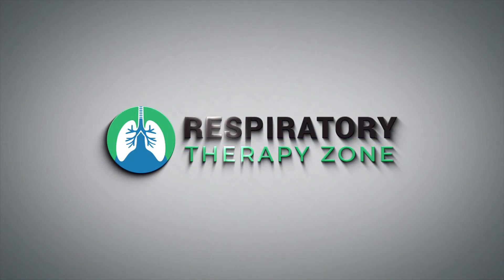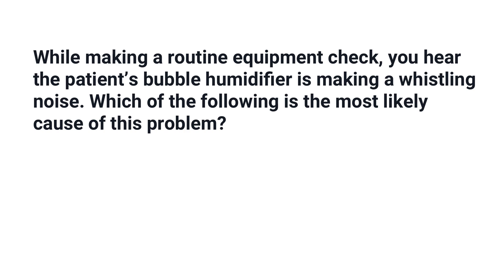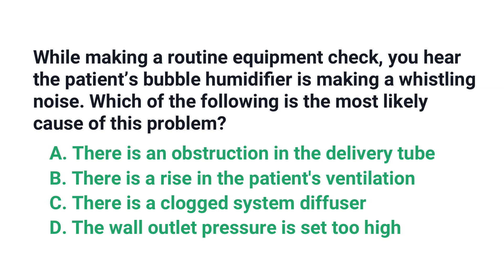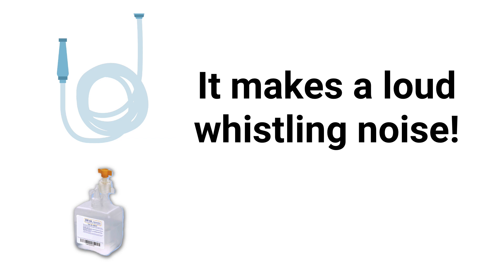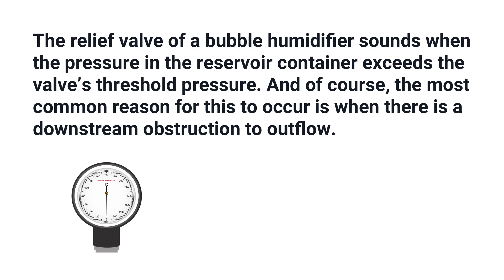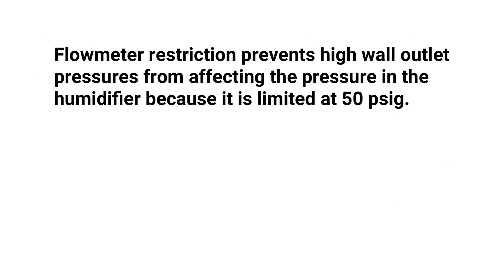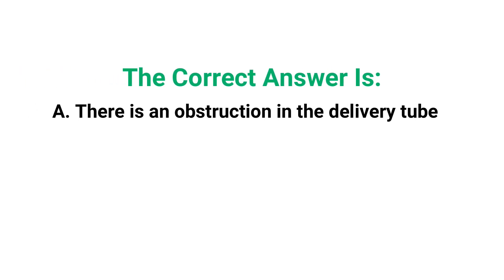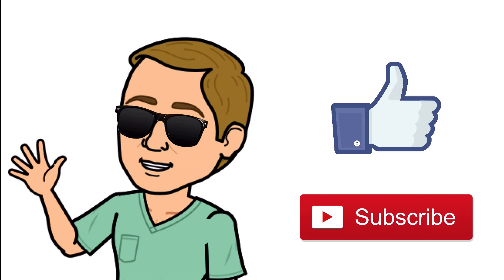Bubble Humidifier Making a Whistling Noise? (TMC Practice Question) | Respiratory Therapy Zone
What does it mean when a Bubble Humidifier is Making a Whistling Noise? Watch this video where we break down a TMC Practice Question on this topic.

➡️While making a routine equipment check, you hear the patient’s bubble humidifier is making a whistling noise. Which of the following is the most likely cause of this problem?
A. There is an obstruction in the delivery tube
B. There is a rise in the patient’s ventilation
C. There is a clogged system diffuser
D. The wall outlet pressure is set too high

➡️Rationale
If you’ve ever accidentally stepped on the tubing when a bubble humidifier is being used, then you will automatically know that the correct answer is A. The relief valve of a bubble humidifier sounds when the pressure in the reservoir container exceeds the valve’s threshold pressure. And of course, the most common reason for this to occur is when there is a downstream obstruction to outflow. Flowmeter restriction prevents high wall outlet pressures from affecting the pressure in the humidifier because it is limited at 50 psig. Changes in patient ventilation would have no effect on the pressure in the humidifier.

⏰TIMESTAMPS
0:00 - Intro
0:24 - Practice Question
1:05 - Explanation
1:52 - Correct Answer